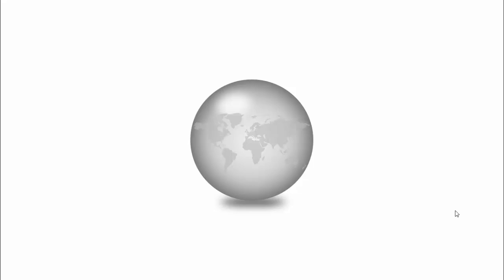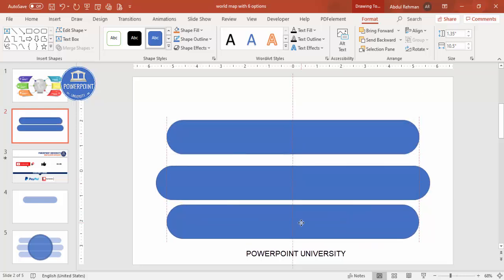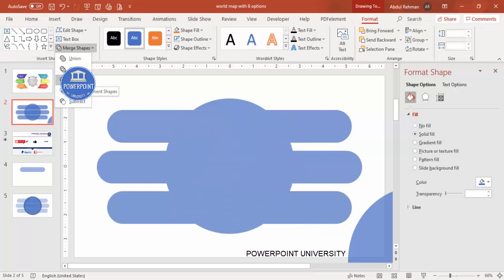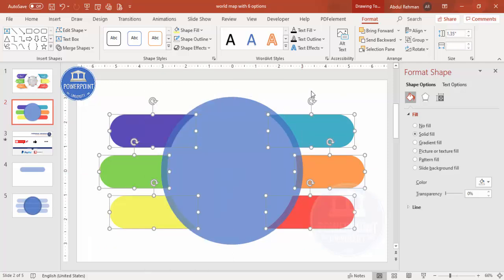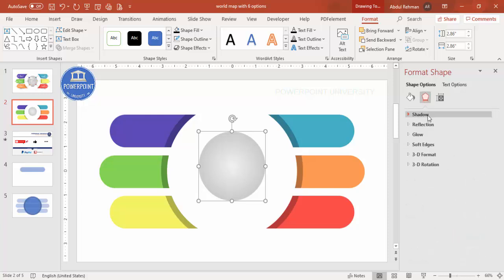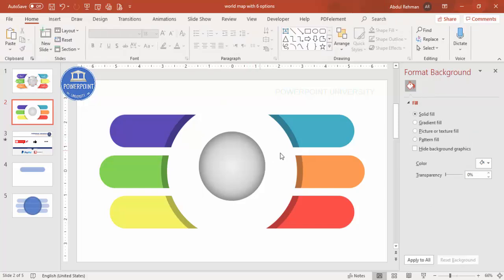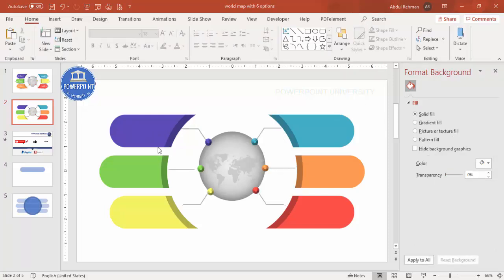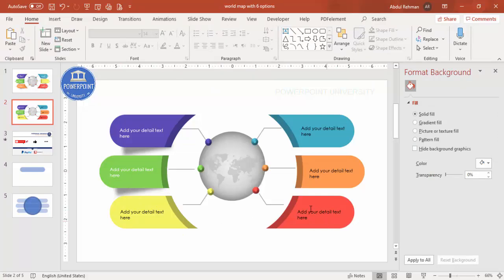Create 6 Steps Rounded Rectangular Infographic Slide with shadow effect in PowerPoint